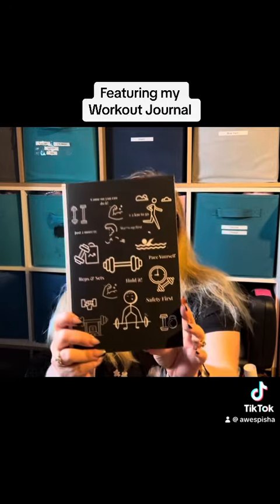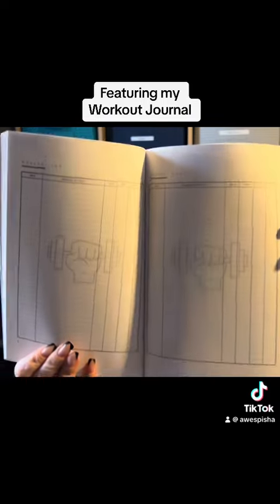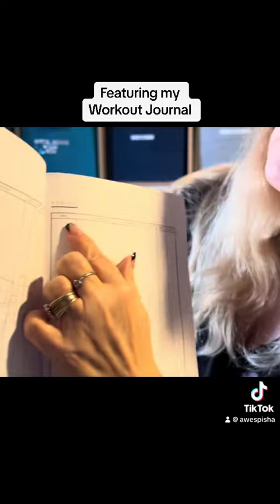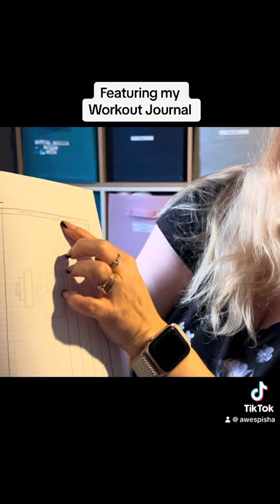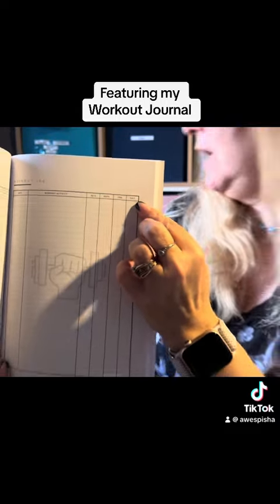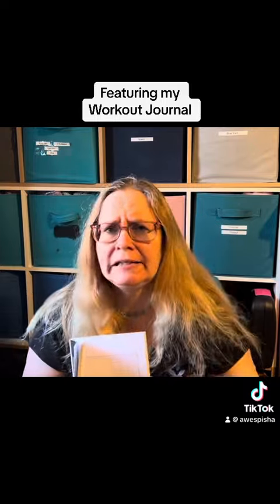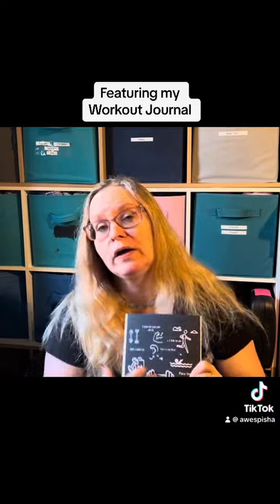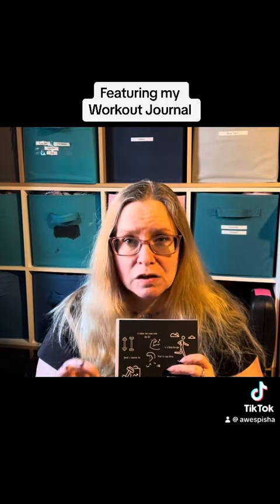Showcasing Workout Notebook by Monique Bos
Todays video is: Workout Notebook by Monique Bos

Link to journal featured in video:

Workout Notebook

Links to Personalized Workout Journal:

1) Cheri’s Workout Journal: Workout logbook

Links to other journals

1) Girl Karate Notebook: Martial Arts journal logbook

2) Blank notebook

3) Blank notebook

4) Blank Journal

5) Comic Notebook